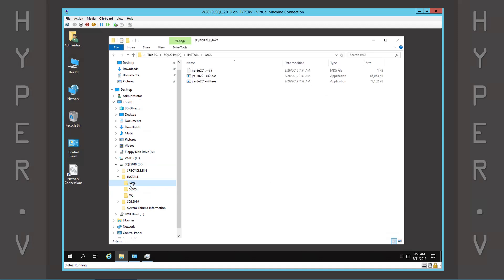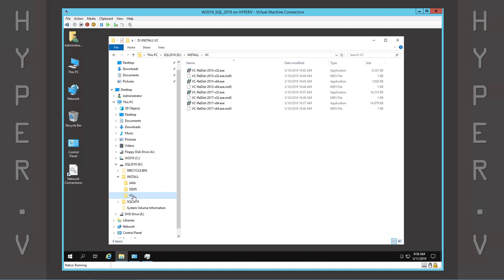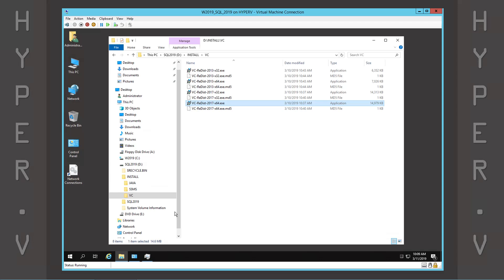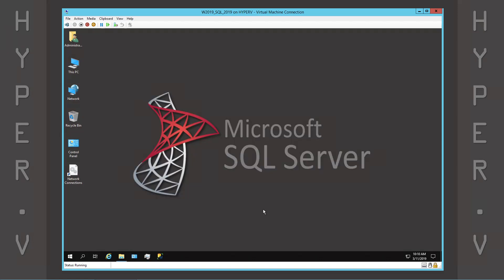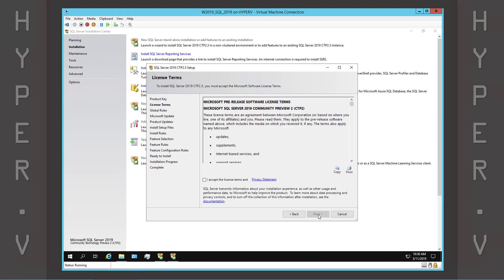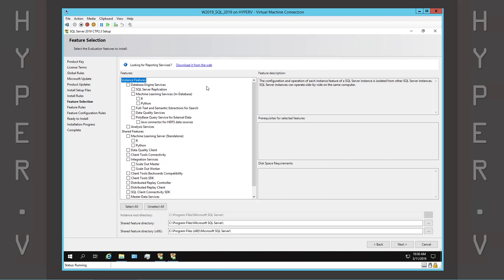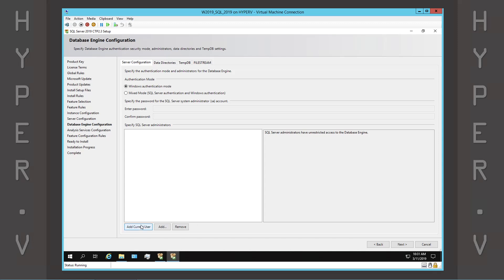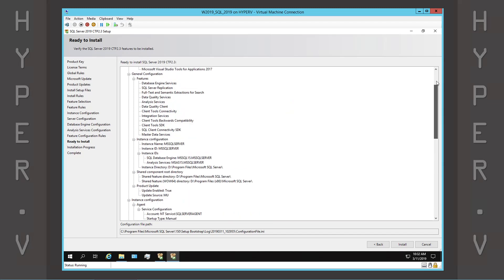How To Install & Configure SQL Server 2019 CTP 2.3 On A Windows Server 2019 Hyper-V Virtual Machine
A Step By Step Guide for Installing And Configuring SQL Server 2019 CTP 2.3 on a Hyper-V Virtual Machine running Windows Server 2019 Standard Edition.

Learn How To Install And Configure SQL Server 2019 CTP 2.3 On A Windows Server 2019 Hyper-V Virtual Machine.

Virtualization is the process of creating a virtual instance of a system, in a higher layer, abstracted from the physical hardware. The five different types of Virtualization include Application, Desktop, Hardware, Network & Storage. HyperVisors drive the concept of Virtualization by enabling a physical host to run multiple virtual machines as guests.

Application Virtualization - is the process where applications are virtualized on a server then delivered to a user’s mobile devices such as laptops, phones & tablets. Users are able to access applications right on their device no matter their physical location.

Desktop Virtualization - is the process where the desktop environment is separated from the physical device. Virtual Desktop Infrastructure (VDI) makes use of host-based VMs to deliver virtual desktops. A major advantage of desktop virtualization is allowing users to access their personal files & applications from any PC.

Hardware Virtualization - is the process of abstracting away all of a computers resources from the software that uses those resources. At it's a core is a "Virtual Machine Manager" commonly referred to as a "HyperVisor". It is responsible for creating Virtual Machines (VMs) that are separated from the underlying hardware resources.

Network Virtualization - is the process of combining all of the Physical Networking resources into a single software based resource. It is better defined as the ability to create Logical or Virtual Networks that are separated from the underlying Network Hardware. This software based Virtual Network provides an intelligent layer of abstraction while the underlying Physical Network devices are primarily responsible for the transmission of packets.

Storage Virtualization - is the process of pooling multiple Physical Storage Arrays into a single Virtual Storage Device that is managed from a Central Console. Thus, the Storage Management software is separated from it's underlying Hardware Infrastructure and provides greater flexibility, scalability, redundancy & performance. One advantage is Data Replication, which works at the Storage SubSystem Layer and is completely transparent to Attached Hosts & Virtual Machines.

HyperVisors are the actual processes that separate the operating systems & applications from the underlying physical hardware. HyperVisors leverage & maximize the effective use of physical resources such as Memory, Networks, Processors and Storage. The two types of HyperVisors are aptly named Type 1 & Type 2.

Type 1 hypervisors are sometimes referred to as “native” or “bare metal” HyperVisors. They run directly on a physical host’s thereby controlling it's hardware and managing the guest VMs. The three (3) big names in the "Bare Metal" hypervisor space are Citrix XenServer, Microsoft HyperV & VMware ESX/ESXi.

Type 2 hypervisors are sometimes referred to as “hosted” HyperVisors. They require a modern OS much like other user & system applications. These HyperVisors isolate the guest VMs from the host OS by running them as processes on the host. The three (3) big names in the "Hosted" hypervisor space are Parallels, Oracle Virtual Box & VMware Workstation

▶️ What Are The Different Types Of Virtualization And HyperVisors

▶️ Op7ion - Hash Tags

🎧 License Details 🎧

↪︎ Photos & Images
Free For Personal & Commercial Use